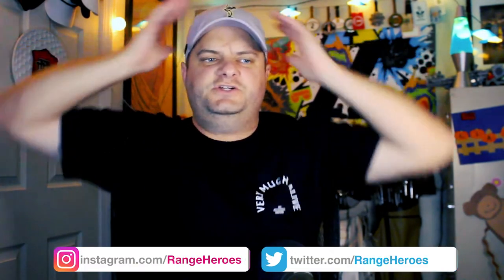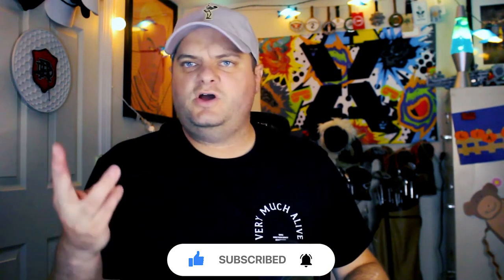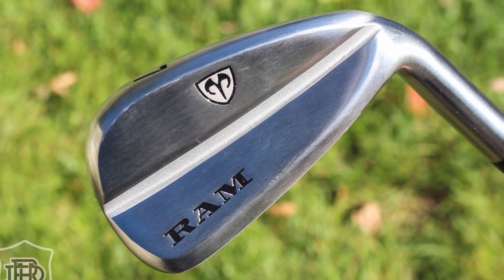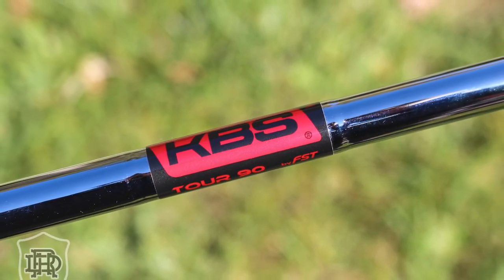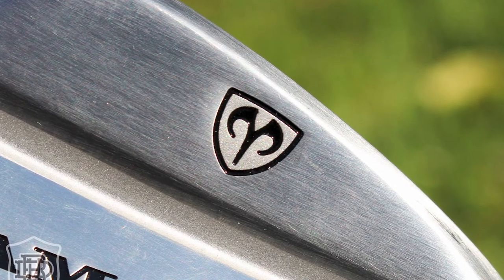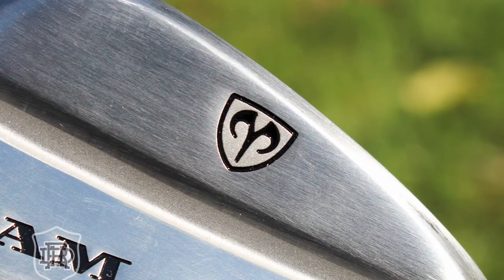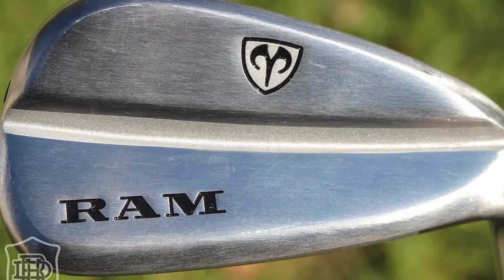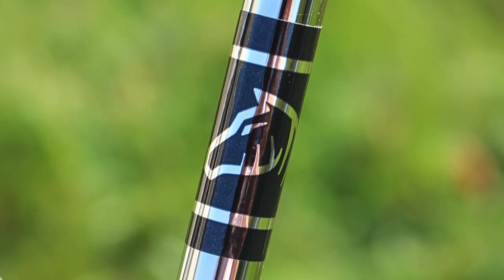RAM FX77 Irons and Zebra AIT 1 Putter Unboxing!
It's a twofer in this episode of "What's in the Box?"!

Two classic golf brands are back from exile, RAM Golf, and Zebra putters. Bill has the details on both including a little history of the brands and the new design and technology included in the equipment.